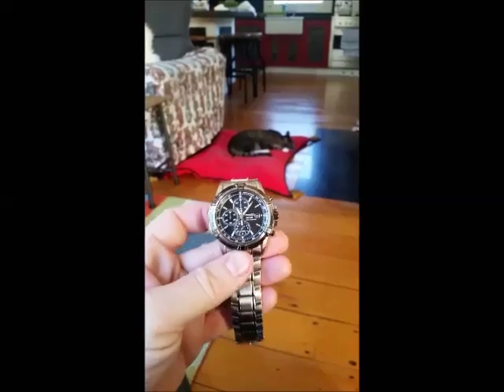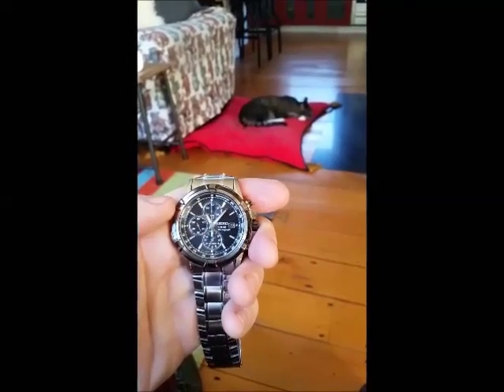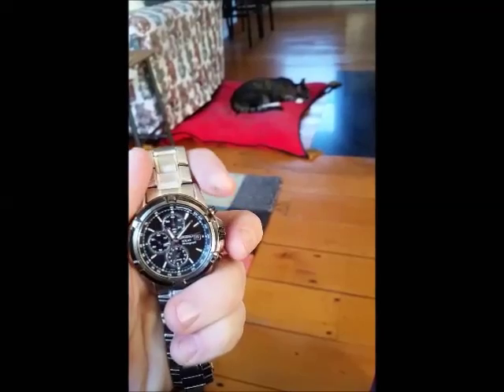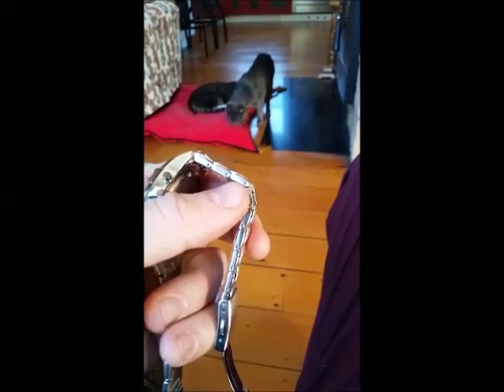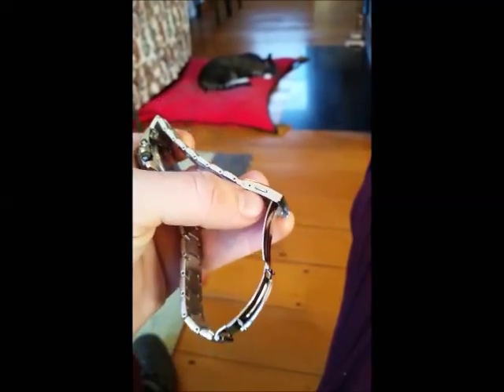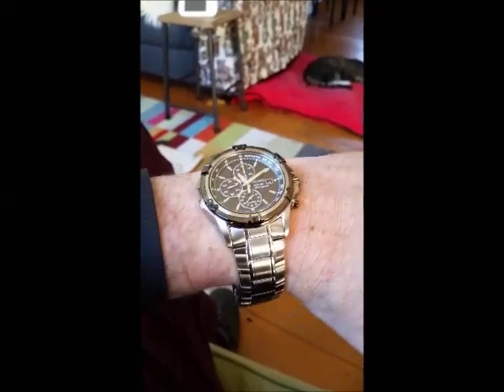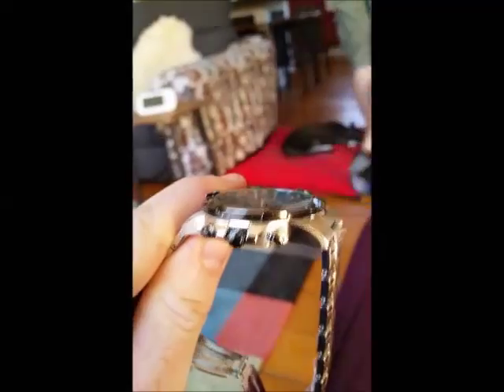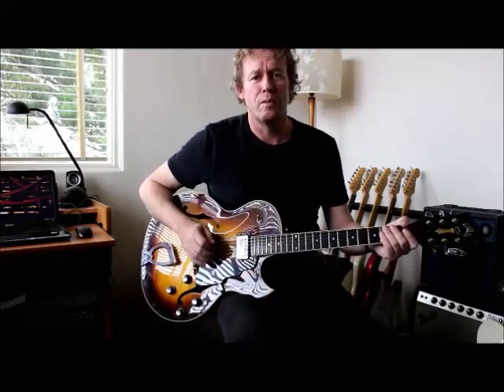Seiko Solar Chrono SSC147 - Watch Jazz - Road Trip! (new audio)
This was shot on my mobile, so the sound is pretty ordinary!
NB - re-recorded the voice-over now and re-uploaded.  First version was on June 3 2016.

Road trip to my brother Paul's place at Mt Kembla.

His new watch is a Seiko Solar SSC147, a very handsome chronograph piece.
Thanks to Paul, Alicia & Anderson!

Again, with help from my Guild Starfire II (unplugged)